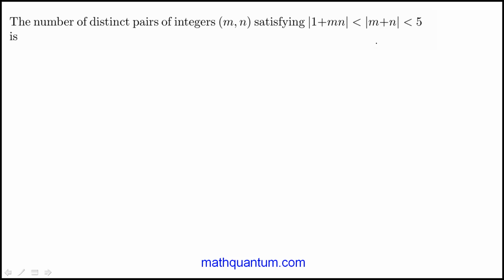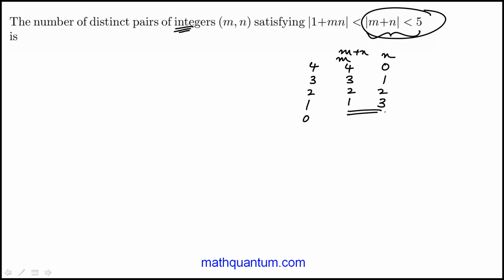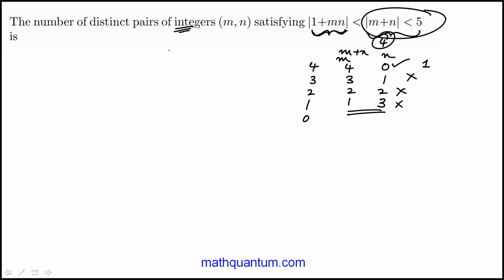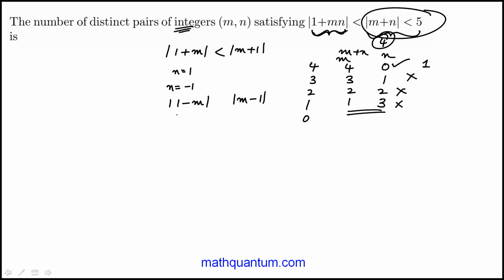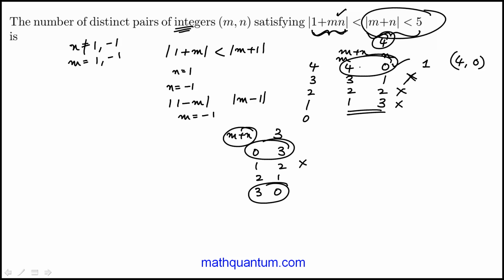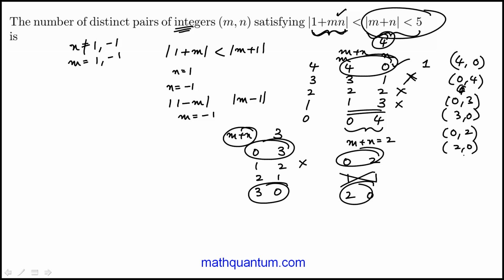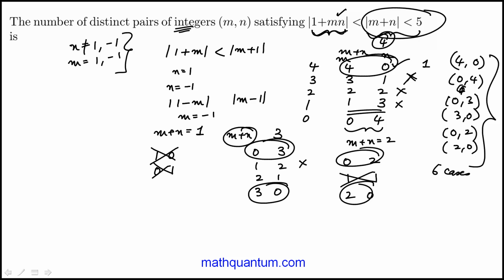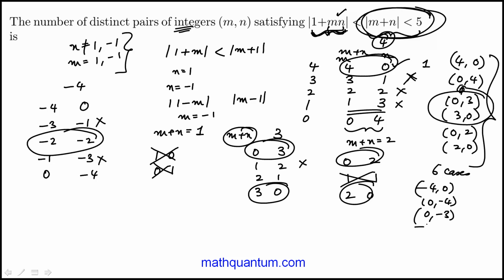Question 09 2021 CAT IIM Quantitative Ability Slot 3 The number of distinct pairs of integers (m, n)